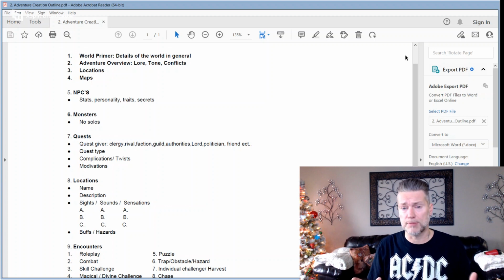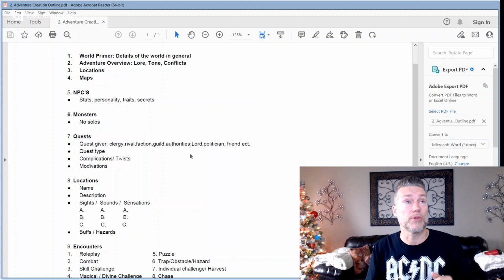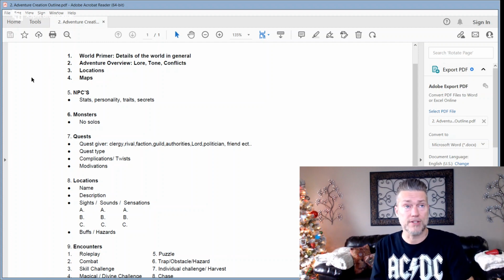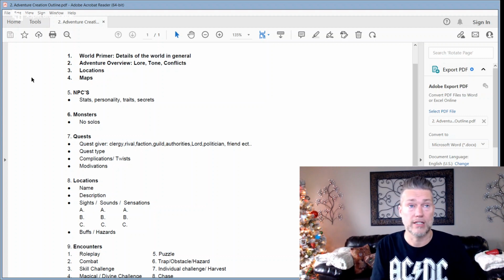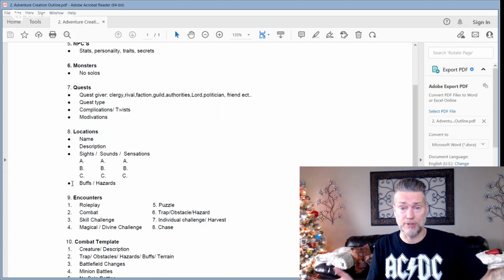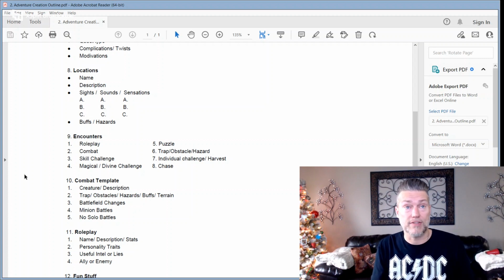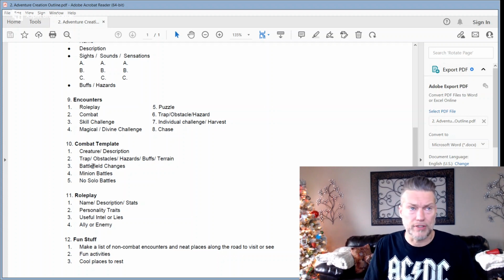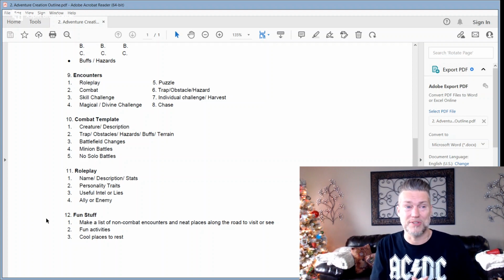D&D Adventure Creation Series Part 2: DMJ's Outline and Rule of Three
D&D Puzzle Book ( over 1000 copies sold)